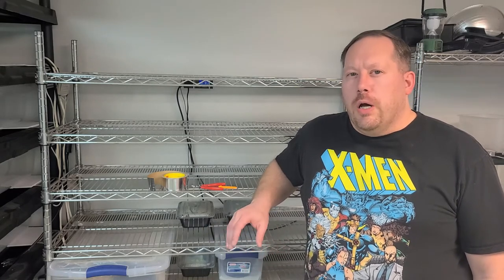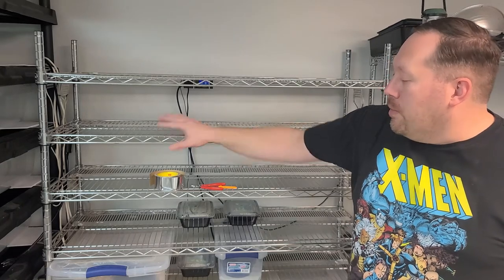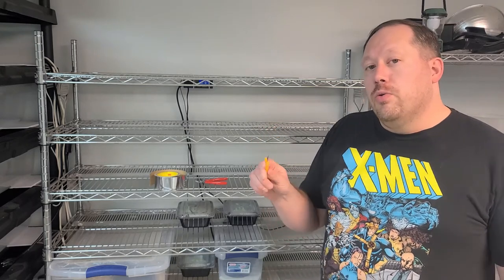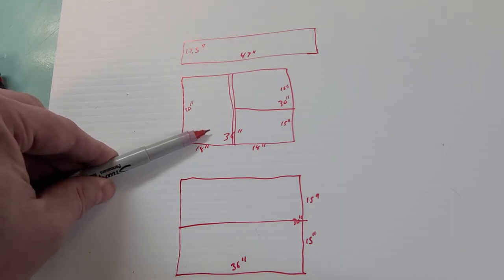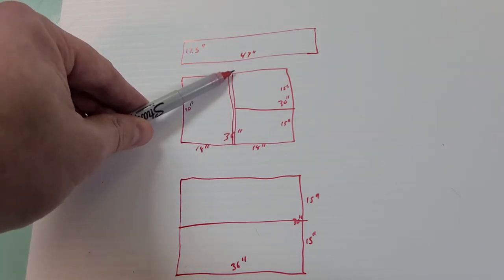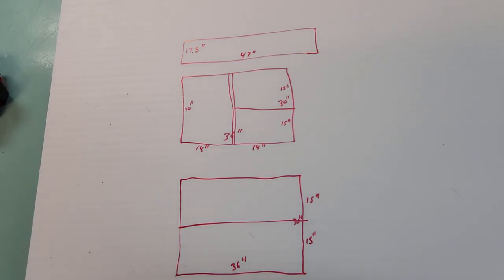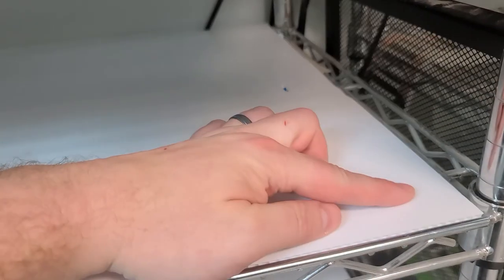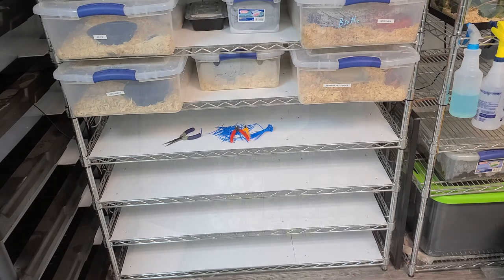The Most Versatile DIY Snake Rack Gets an Upgrade!!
Today we upgrade the most versatile DIY snake rack, with corrugated plastic to protect the heat tape for a long safe use.

Snake Rack and Incubator Supplies
Pulse-Proportional(Dimming) Thermostat
Herpstat 1
Herpstat 4

Aluminum Foil Tape

USB Fan

6-Tier Storage Shelves

5-Gallon Bucket
5- Gallon Bucket Lid

Rodent Keeping
Mazuri 6f
½” Hardware Cloth
¼” Hardware Cloth
Pine Pellets

Feeding and General Care
Zoomed Feeding tongs
6L Bucket
ZooMed Aspen Bedding
Generic hides
Heat Mat
Basic Thermostat
Aquarium Tank Lid
Heavy Duty Screen Lid Clips
13” magnetic knife holder
Lysol Power Toilet Bowl Cleaner